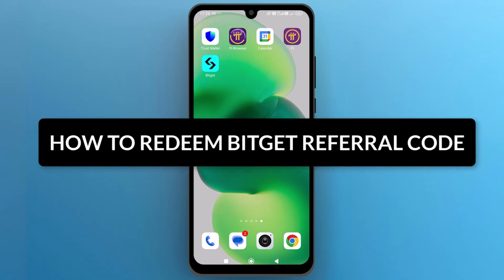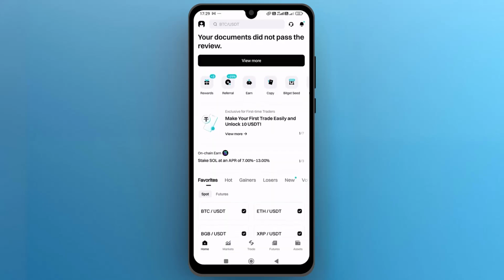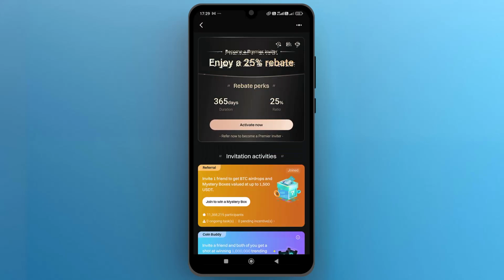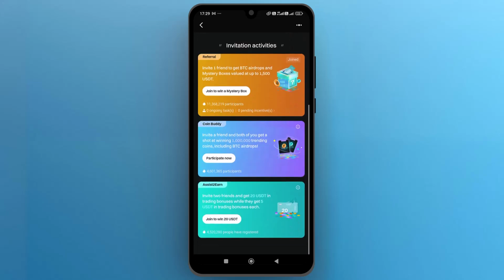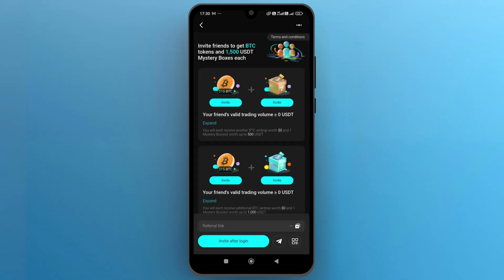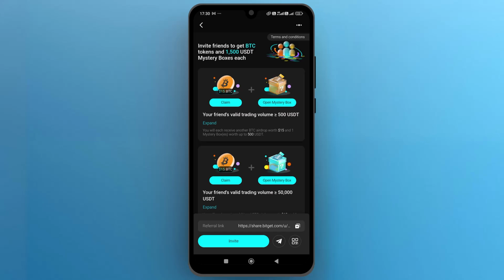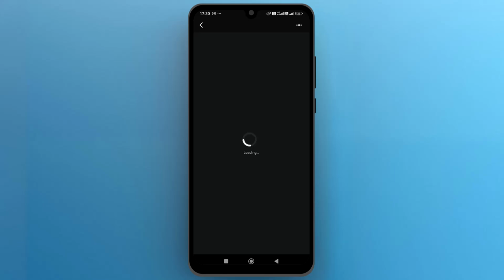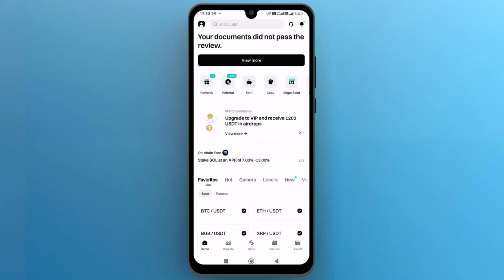NEW! HOW TO REDEEM BITGET REFERRAL CODE IN 1 MIN (EASY GUIDE0) 2025!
In this comprehensive tutorial, we will guide you through the process of redeeming your Bitget referral code. Whether you are a new user looking to maximize your trading experience or an existing user wanting to take advantage of referral benefits, this video covers all the essential steps. We will explain how to enter your referral code during the registration process, the benefits you can expect, and tips for making the most out of your Bitget account. Join us as we simplify the process and help you unlock exclusive rewards.